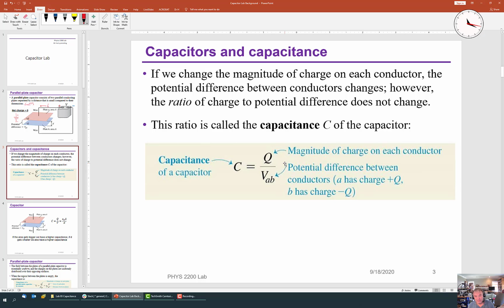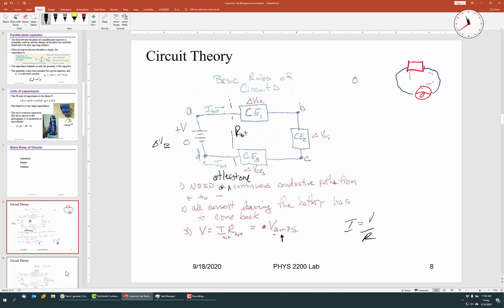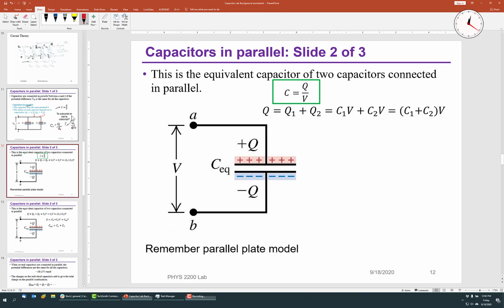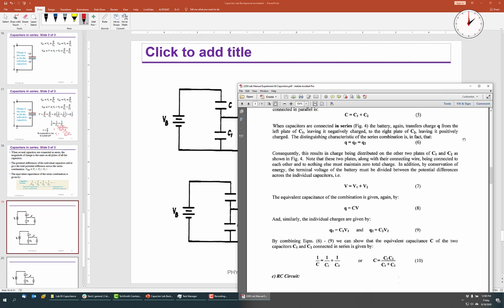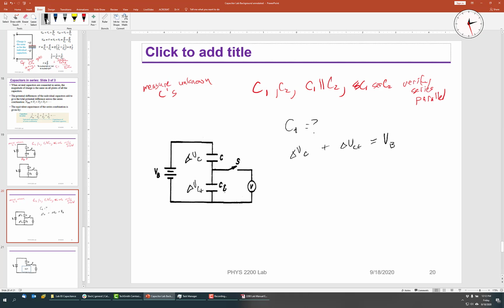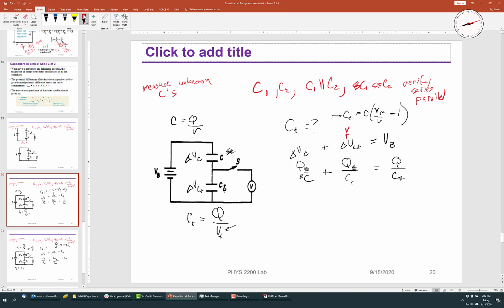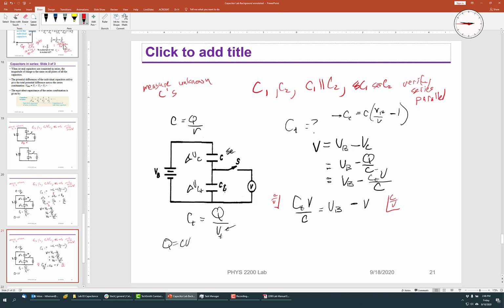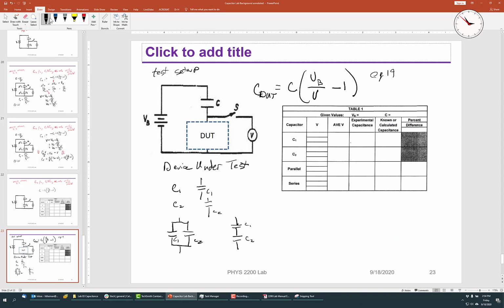Capacitor Lab Background